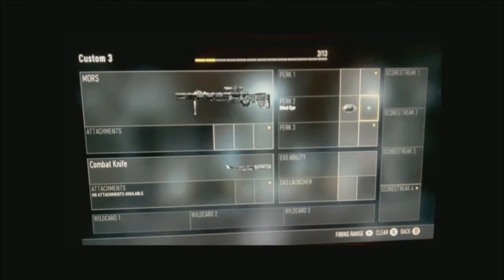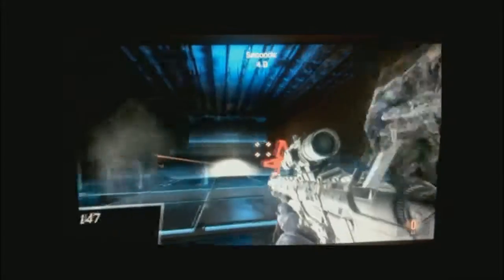Guide to QuickScoping - Coziestroom Gaming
SOME VIDEOS WILL GO TO MY 2ND CHANNEL INSTEAD OF THIS ONE
( Video Description )

-Bryce Bledsoe-
-Alpha And Deka-
-CrimsonConch-
-Dodgerdog-
-Kirkir Blackwell-

Step 4 Most referred person wins

Add me on Snapchat @Coziestroom

Add me on Instagram @Mrcoziest

Add me on Twitter @CoziestroomGam